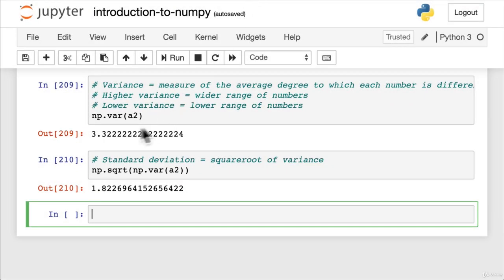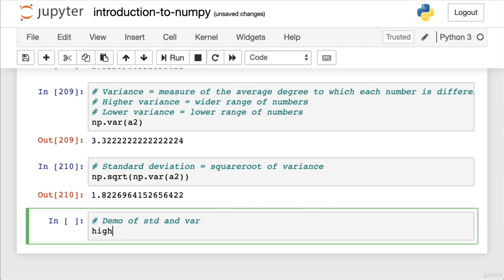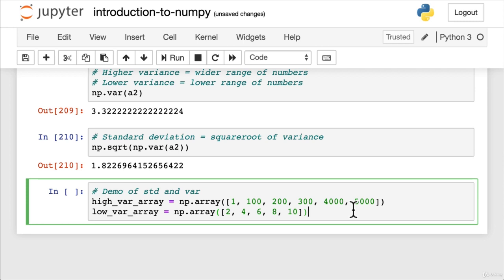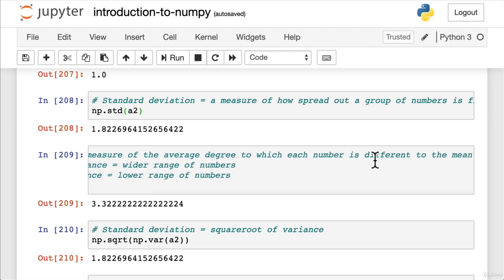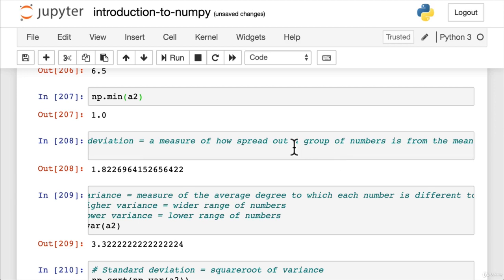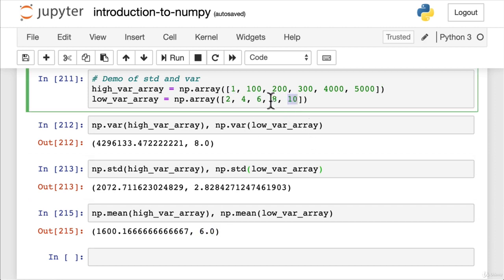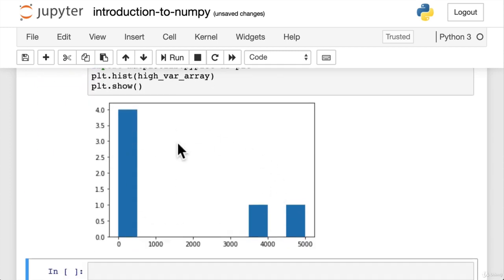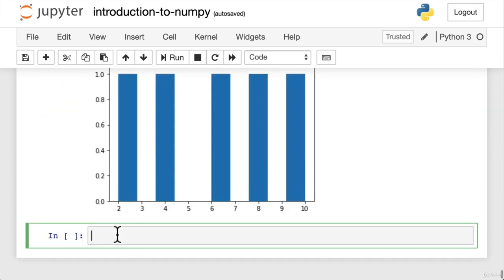Standard Deviation and Variance